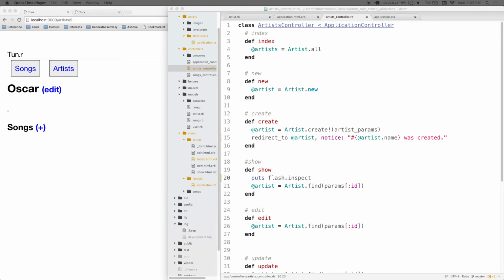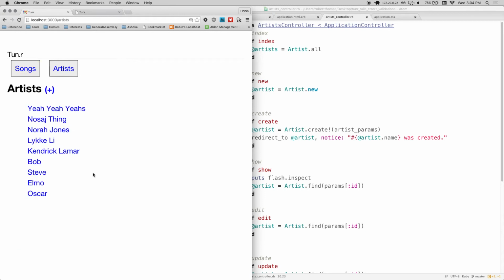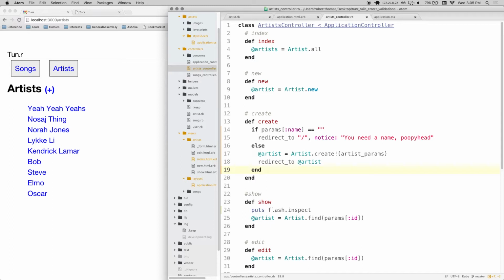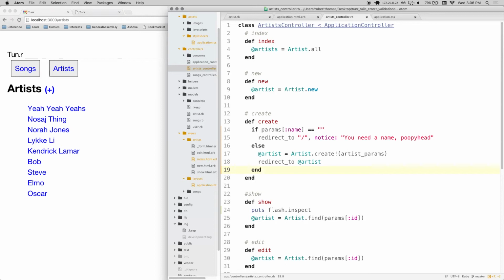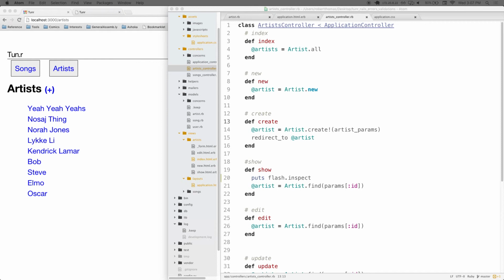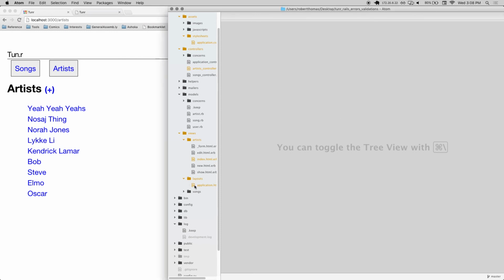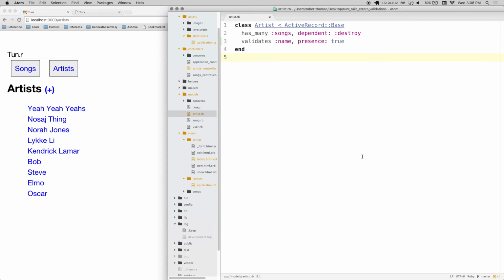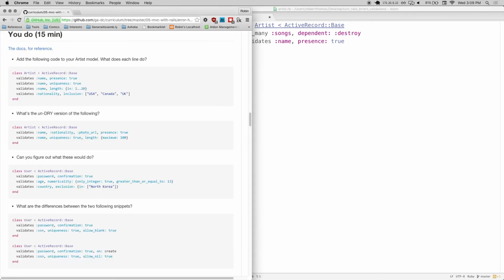Rails Error Handling 2/5